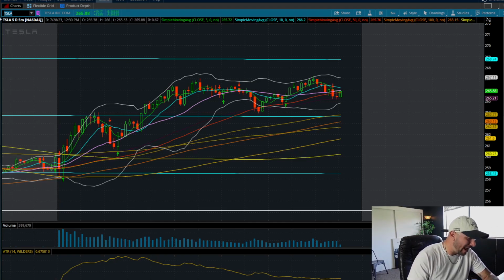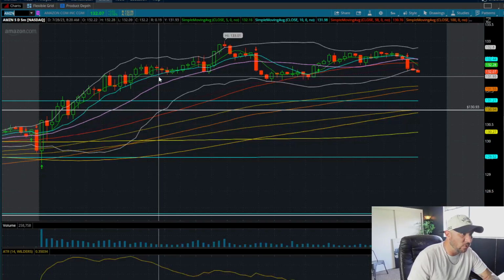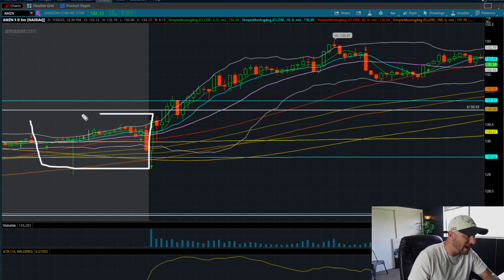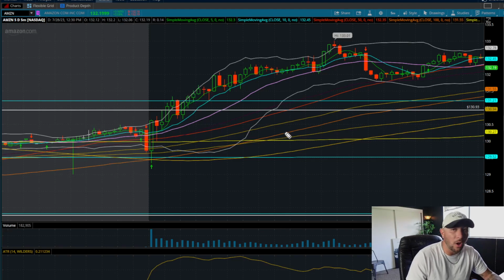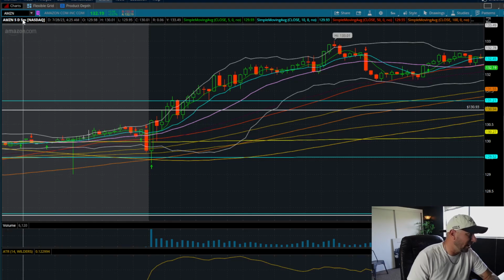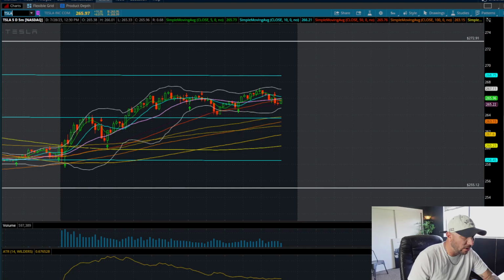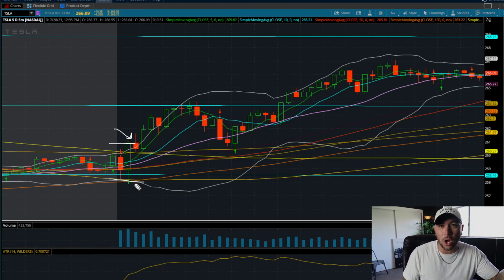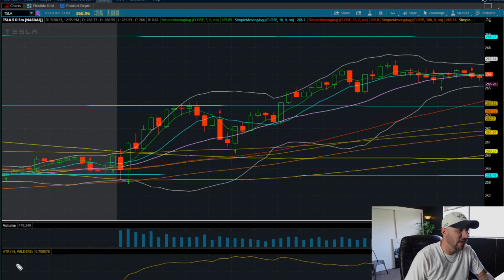HOW I FIND STOCKS TO SCALP OFF THE BELL| GET INSIDE MY HEAD